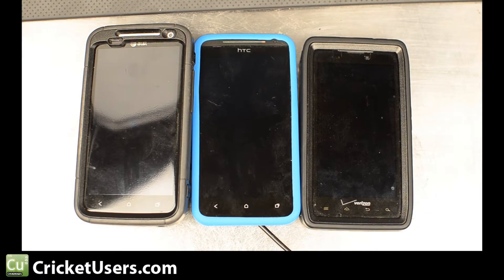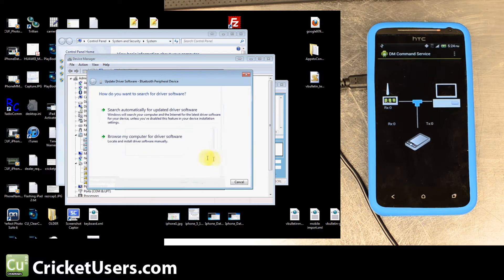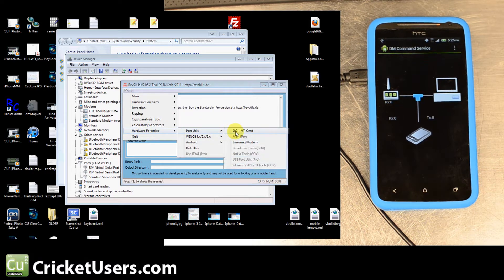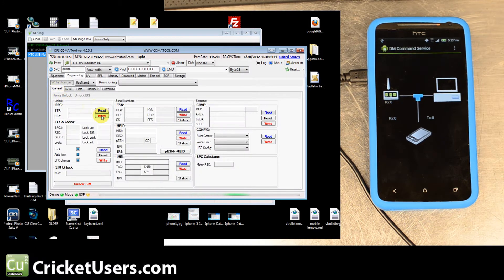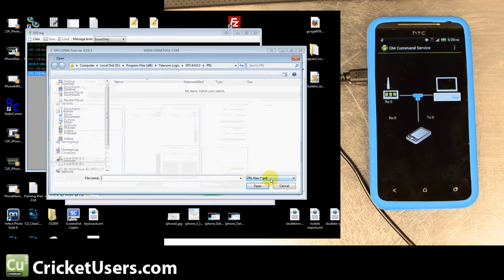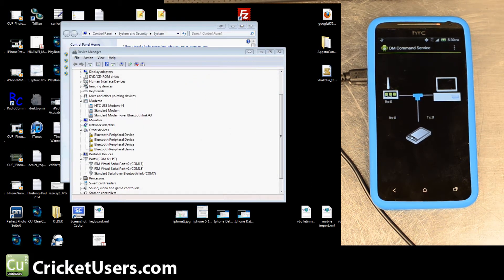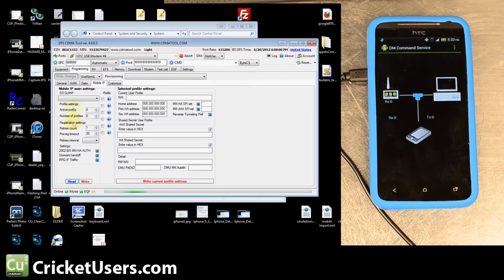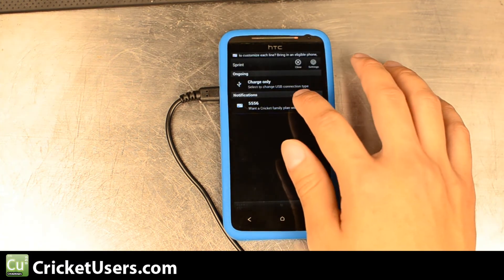CricketUsers.com - Full Flash Sprint HTC Evo 4G LTE to Cricket Wireless (talk, text, Internet, MMS)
For the best information on flashing this device, please visit our forum.  This is where you can find the download links to the required software and more.